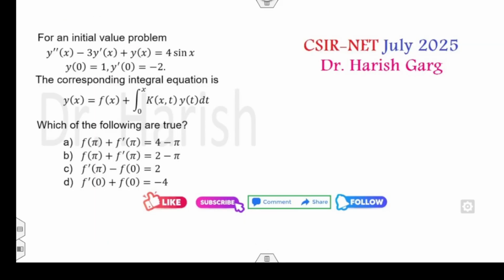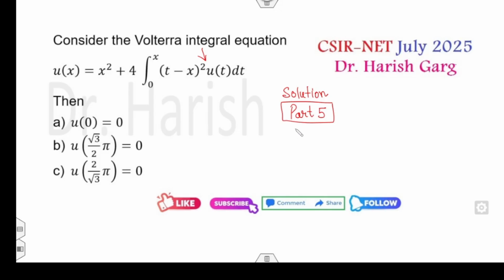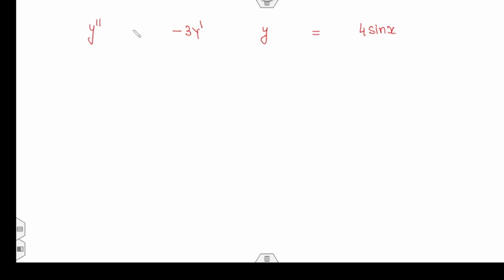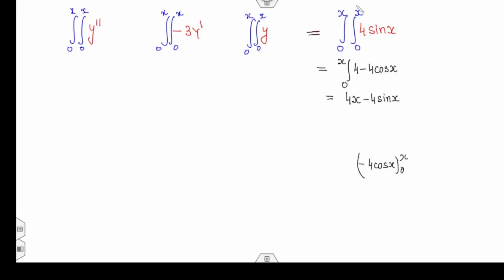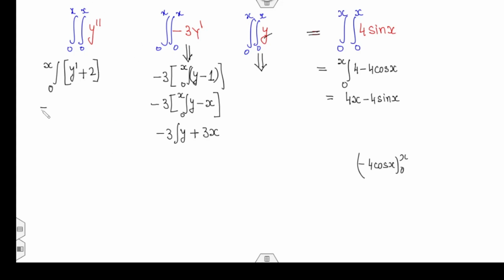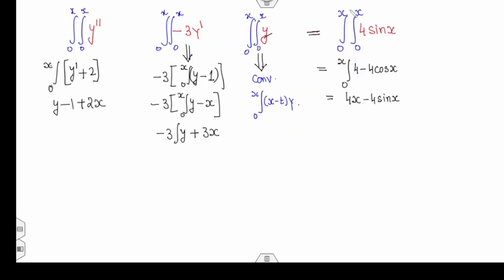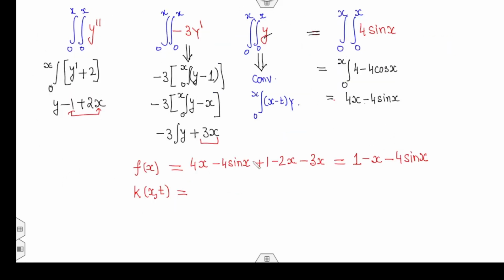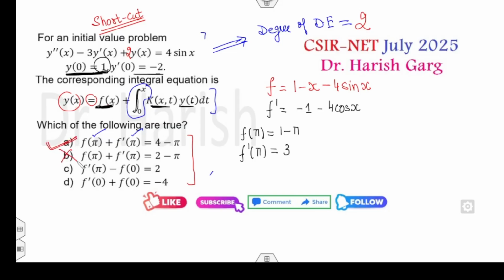INTEGRAL EQUATION | CSIR NET July 2025 | Mathematical Statistics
Memory Based Question | CSIR NET July 2025 | Mathematical Statistics |